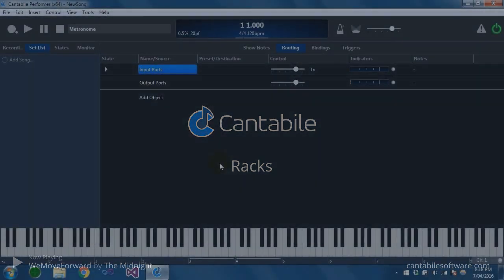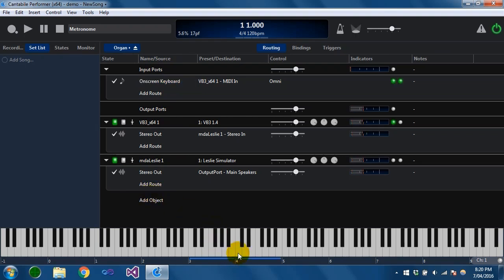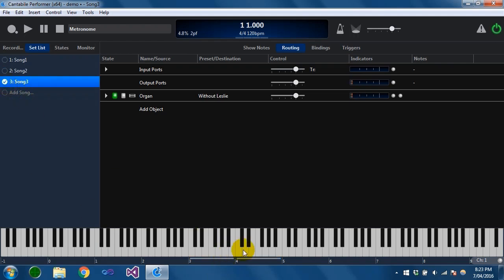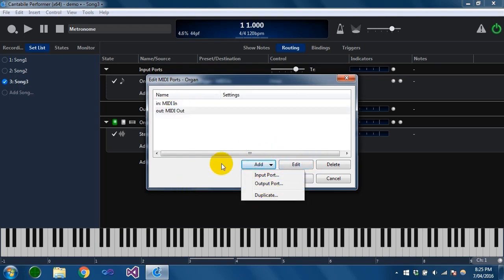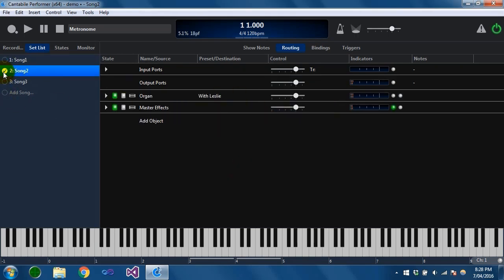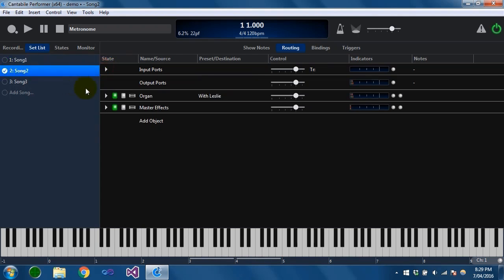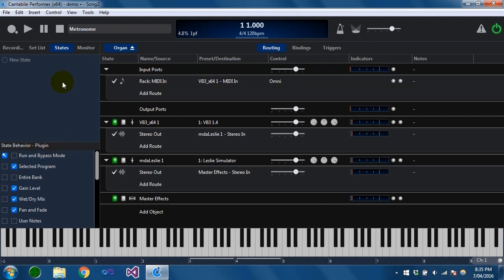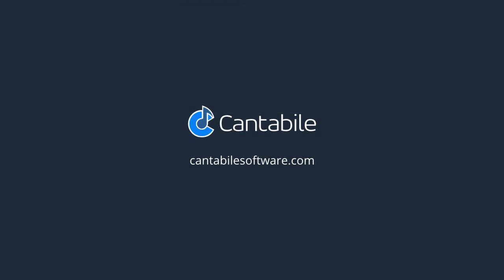Cantabile 3 Walkthrough - Racks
Racks are a key concept in Cantabile Performer.  They're the basis of re-usable instruments and fast song switching.  This video lays out the basics of how to use them